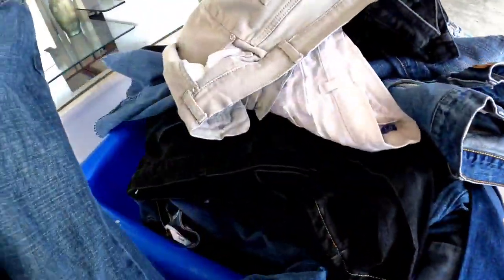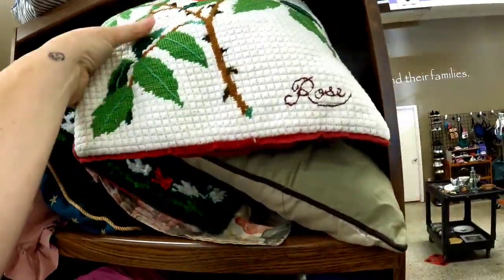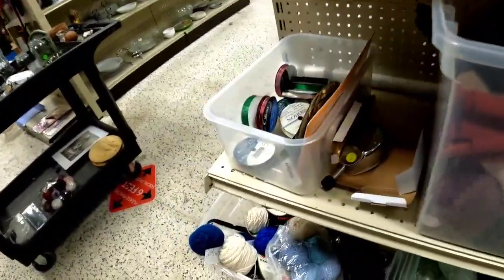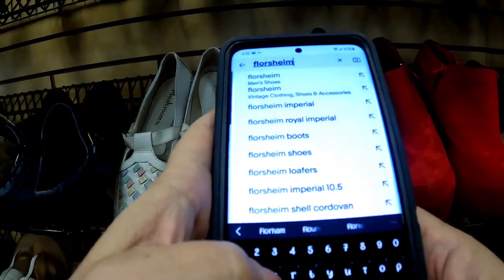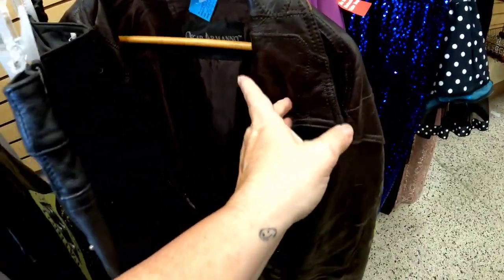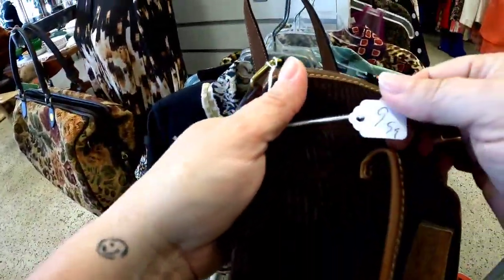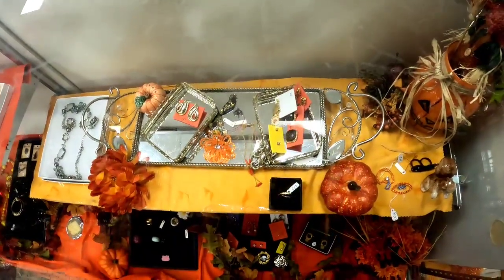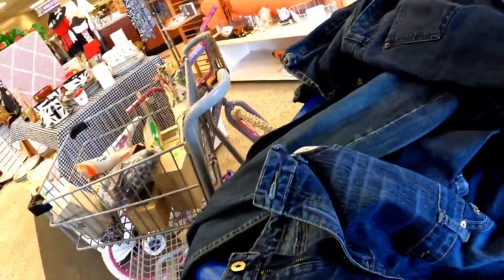HIGH Thrift Store Prices HIGHER than Ebay .. THIS IS RIDICULOUS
This is my second trip here finding multiple items that are priced higher than they are on ebay. This store might be off my list soon.